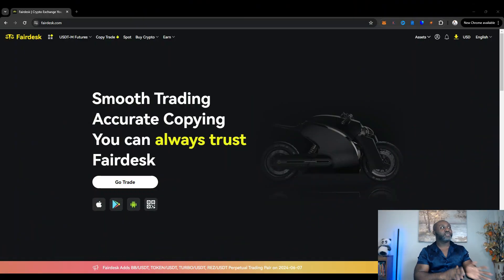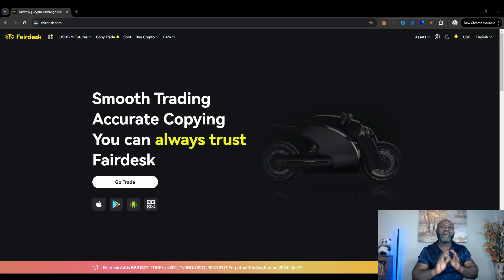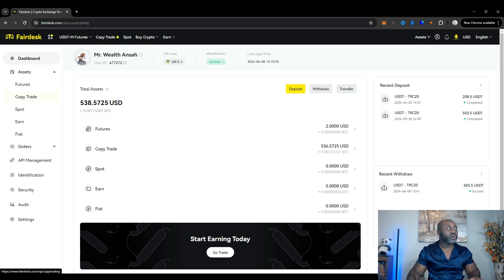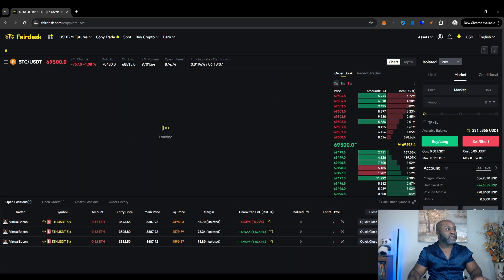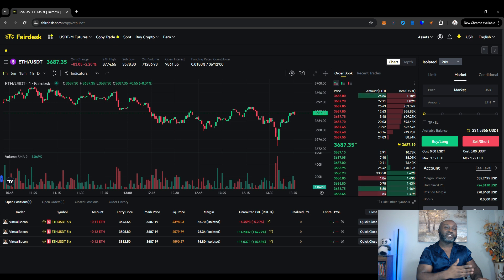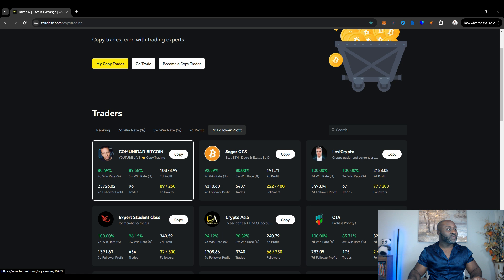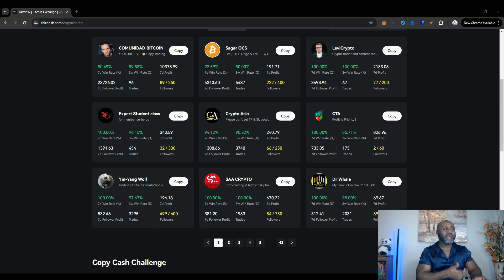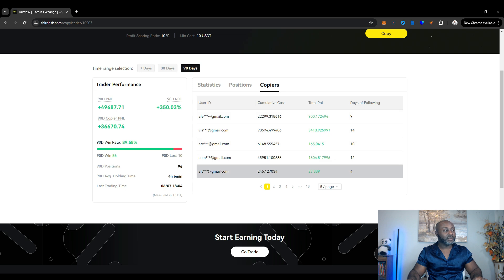Real Passive Income Strategy - Make Money Online Using This Hidden Gem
🏦 •  Register With Fairdesk Copy Trading

This is an easy strategy to make money online with Fairdesk Copy Trading Enjoy pure profits and online passive income using the expertise of seasoned traders. Automate your trading profits and increase your balance through copy trading. Watch the video to learn how I almost 3x my trading balance without having to do any work. A very simple way to make money online.

Ways We Can Work Together 🤝

Trading Resources:
Free Binary Options Trading Course For Beginners